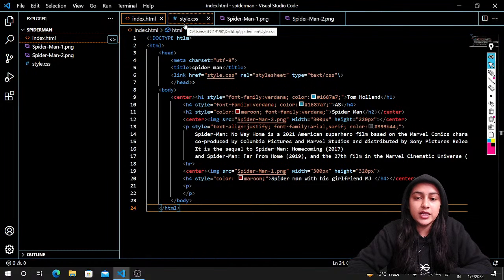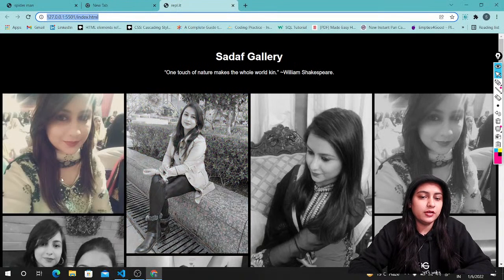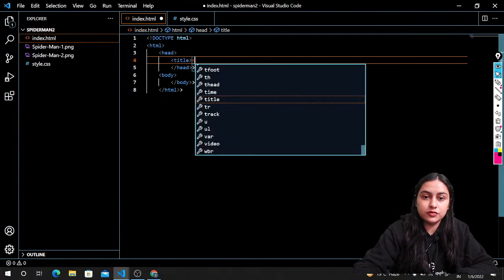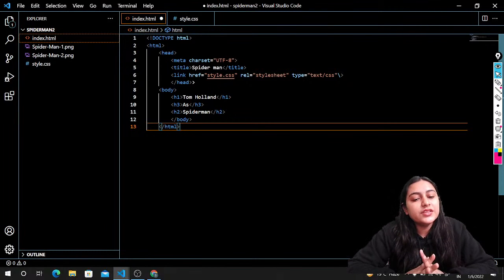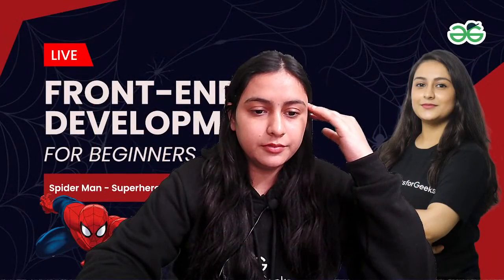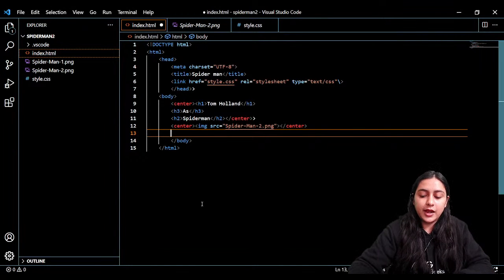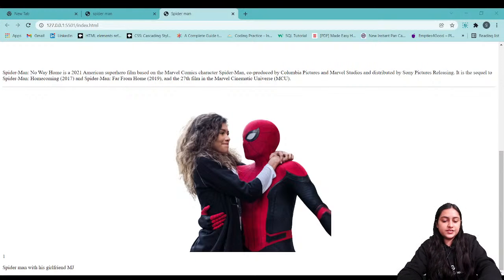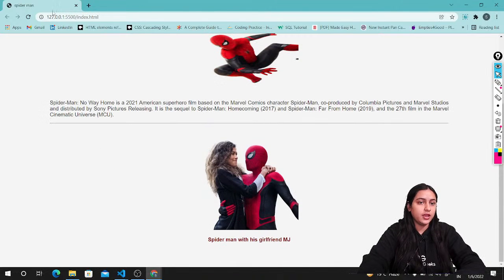Spider man- Superhero webpage from scratch | Front-end development for beginners | Sadaf Khan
Hello students in todays video we are going to start with graph data structure and discuss basics of graph and later we are going to discuss more algorithms.Hope you enjoy the session and stay tuned for more videos.